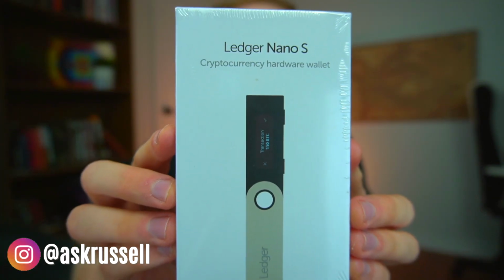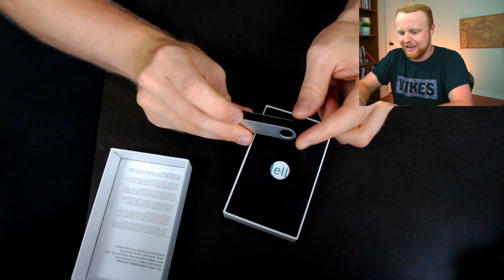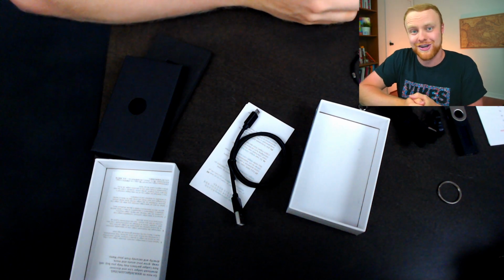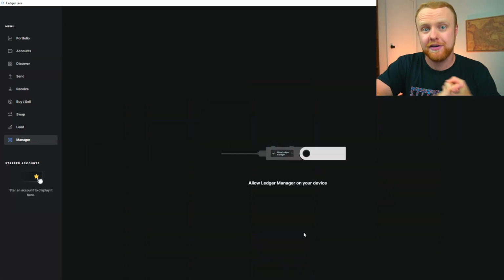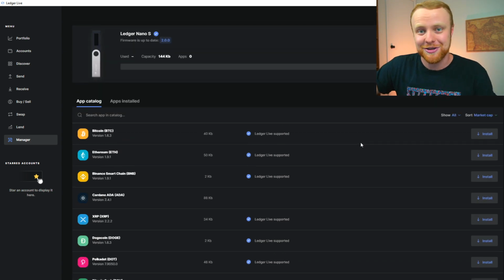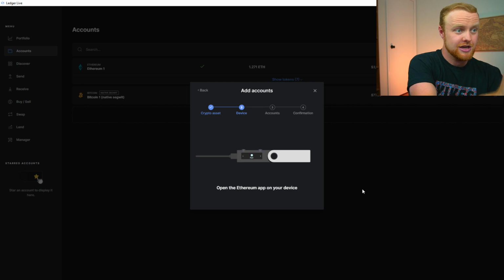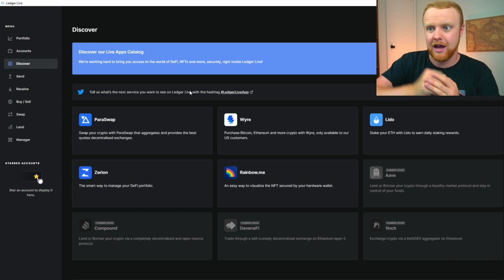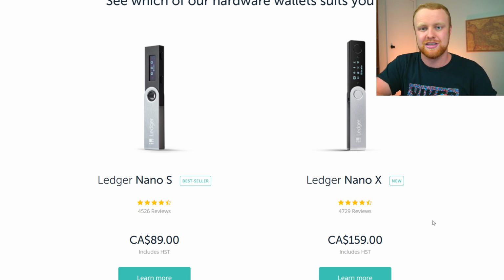Ledger Nano S | Review, Set Up, Ledger Nano X Comparison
(or JOIN Button)

Audio Interface
Studio Lights